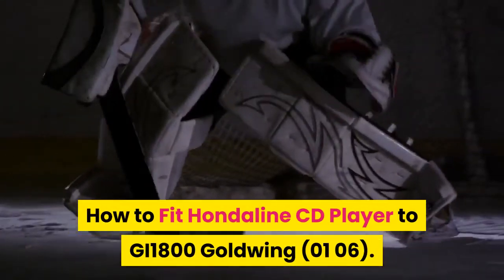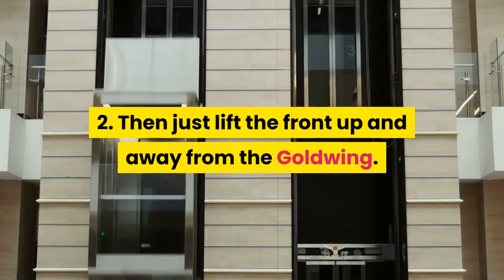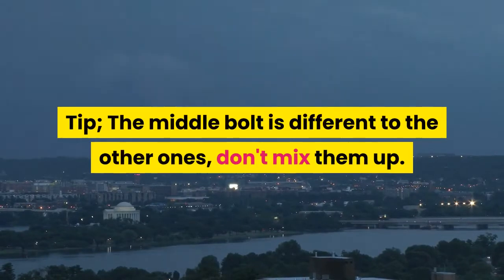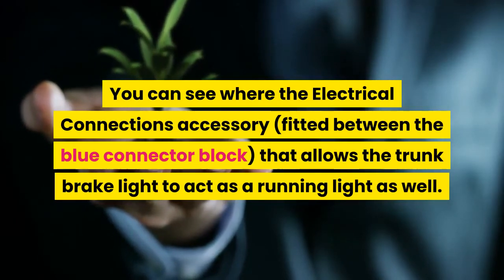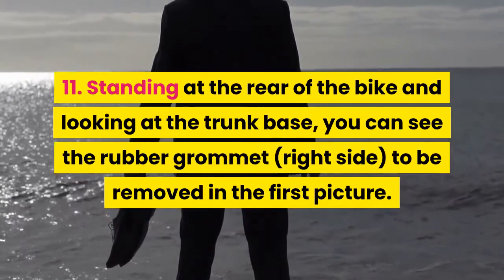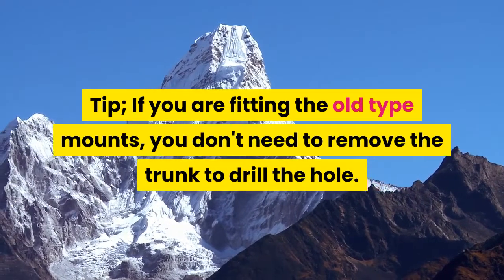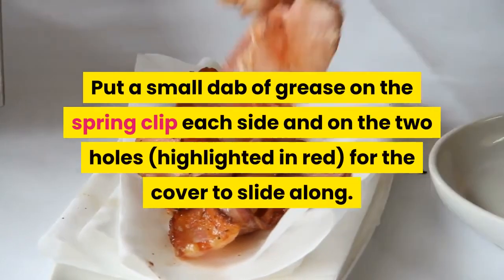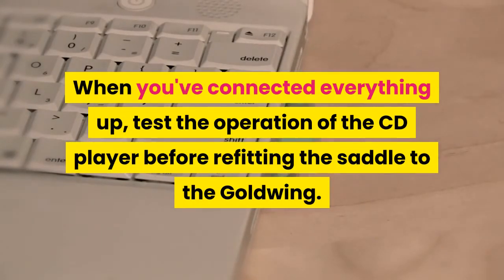how to fit hondaline cd player to gi1800 goldwing 01 06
The Hondaline CD player was announced for the GL1800 late in 2000, ready to ship around the same time as the new Honda Goldwing itself. In 2002 a separate (improved) mounting kit was supplied. The main difference with the new kit was that you now had to remove the trunk from the GL1800 to fit the mounting brackets. The procedure for fitting the later unit is outlined here. Note that this article covers the pre-2006 model, from 2006 on the meter panel removal is different and not described here.

Steps.

1. First disconnect the battery. Then it's off with the saddle. When you remove the Allen bolts, firmly push the riders back-pad rearwards until the two white tabs at the front of the saddle clear the shelter bracket.

2. Then just lift the front up and away from the Goldwing. Check that the rubber spacers under the saddle (where the bolts go through) are still in place. Tip; Use plenty of soft cloths to cover any panels that are even remotely at risk from falling bolts, screwdrivers etc. GL1800 plastics are even more expensive than those for older Goldwing models.

3. Inside the trunk, remove the five screws holding the lock mechanism cover in place. Note that the bottom two are fine threads and shouldn't be mixed up with the self tappers, unless you really like ruining Goldwing parts.

4. Disconnect the two saddlebag cables from the mechanism.

5. Number plate and bracket off, then the five bolts holding the rear fender (all highlighted in green).

6. Unclip the fender. Tip; The middle bolt is different to the other ones, don't mix them up.
The trunk mouldings and lower cover have to be removed as well. First picture shows the side trim screws to be removed (highlighted), the two screws under them are for the lower cover and should be removed as well.

7. Repeat this on the other side of the trunk. Pull the side trims off. Second picture shows the screws to be removed for the long trim to be unclipped.

8. Remove the three nuts holding the trunk lights in place and pull the lights out. Disconnect the bulb holders and pull the wires down through the holes in the trunk.

9. Unclip any cable ties that you can see. At this point, if you have the Hondaline passenger audio controller fitted, you should remove the trunk pockets by taking out the three screws inside the trunk, right behind each pocket.

10. These two pictures show the trunk tipped forward. Our lunchtime football came in handy and kept the trunk from going too far forward onto the Goldwings frame.

11. Standing at the rear of the bike and looking at the trunk base, you can see the rubber grommet (right side) to be removed in the first picture.

12. Remove the other grommet on the left side as well.

Note :
Acknowledgements